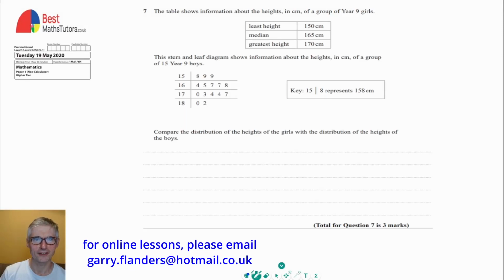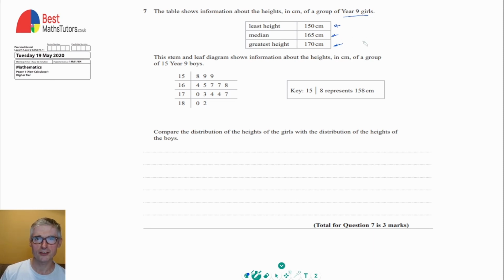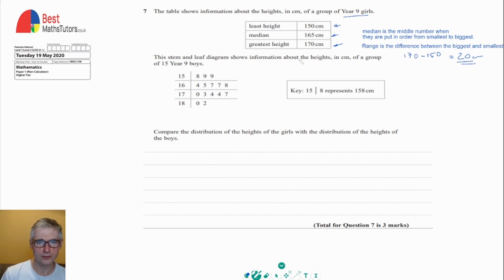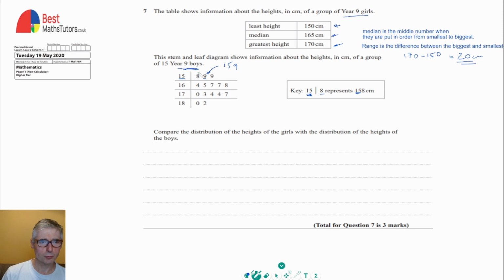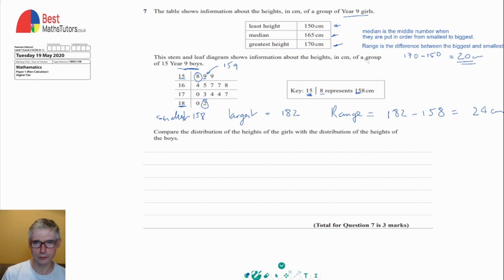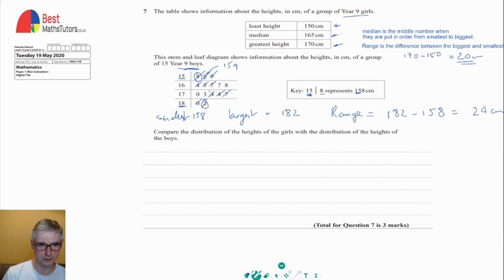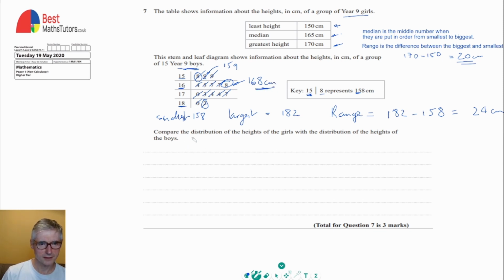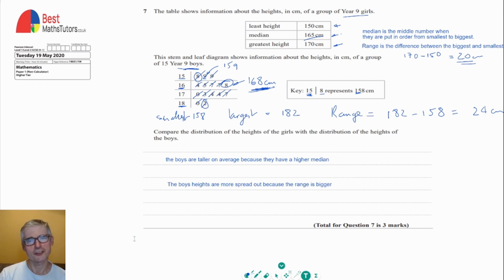GCSE Maths Edexcel Higher Tier Paper 1 Tuesday 19th May 2020 Q7 Stem and Leaf Diagrams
This question concerns the heights of a two groups of year 10 students split into boys and girls. For the girls we are given the median, least and greatest height, for the boys the data is represented in a stem and leaf diagram. We are asked to compare the two distributions.
From the information given, we can work out the median and the range for both the girls and boys heights. Once we have done this we can say on average which group is the tallest and which group is most spread out in terms of height.